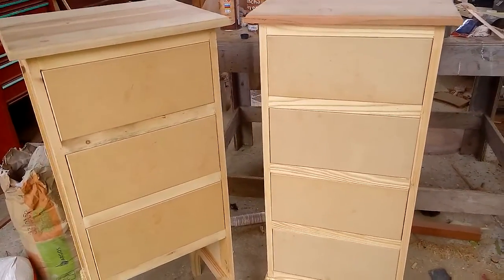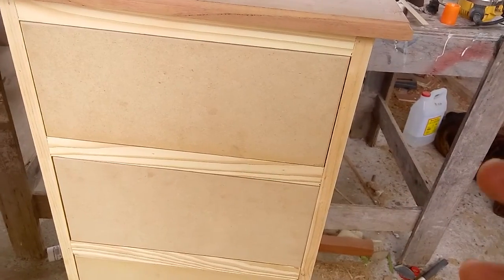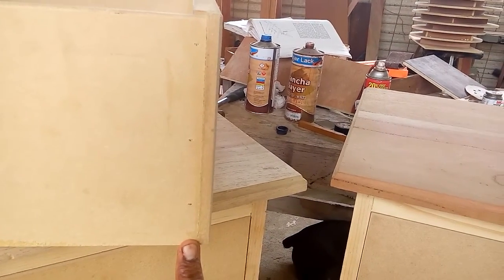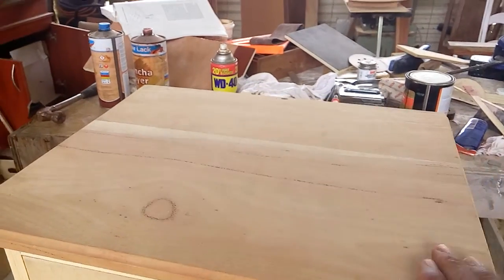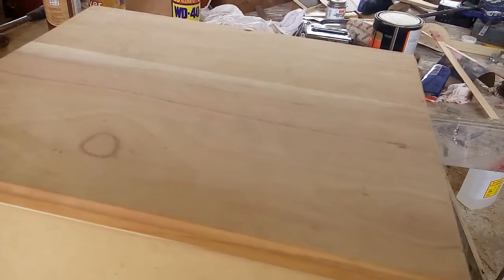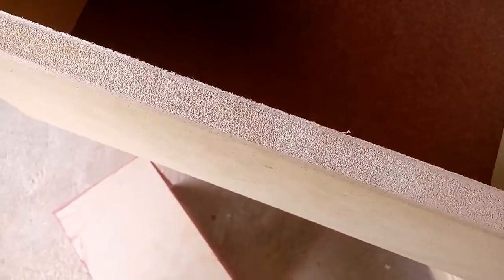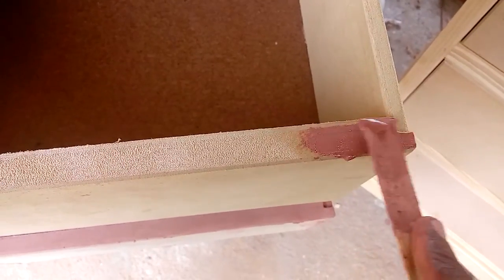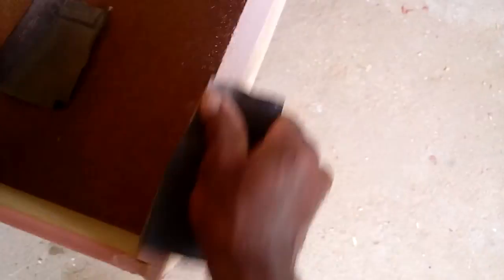Filling pores on mdf edges